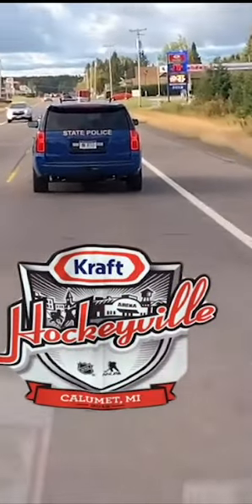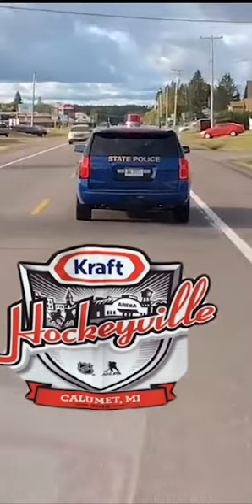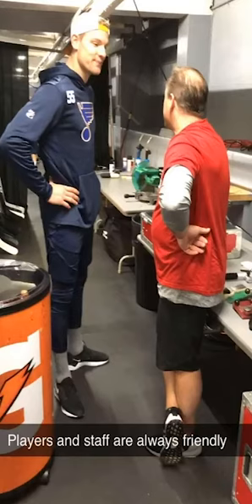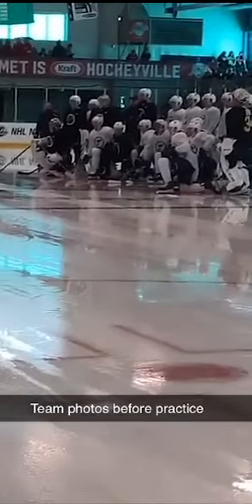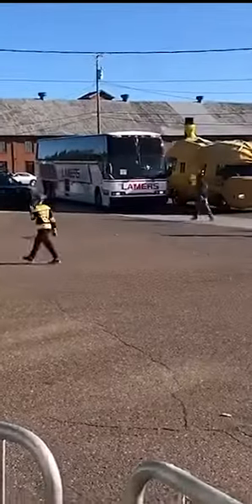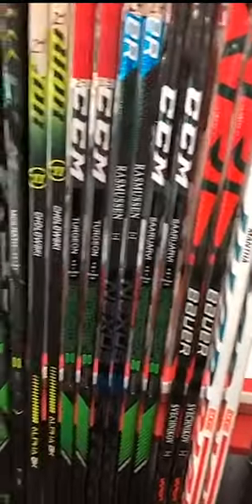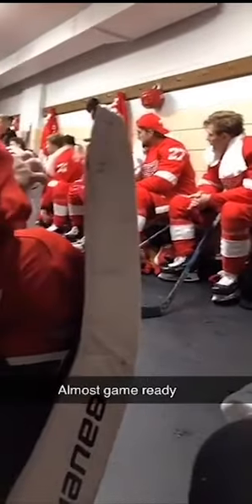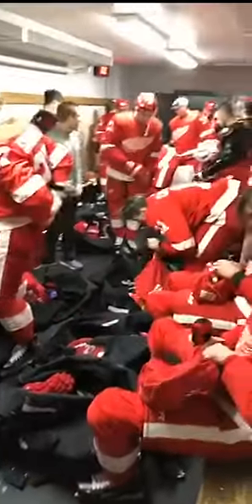Kraft Hockeyville 2019 with alumni Rick Szuber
Suomi College alum Rick Szuber ('86) took over the Finlandia University Snapchat to take us behind the scenes of Kraft Hockeyville 2019 at the Calumet Colosseum.  Szuber is an equipment manager of the Detroit Red Wings.